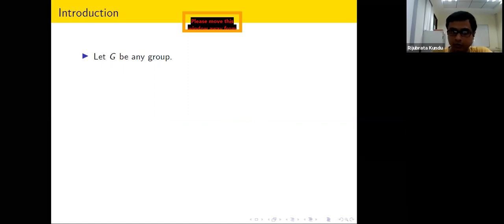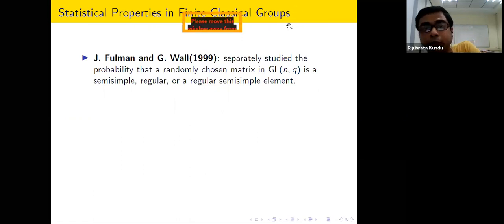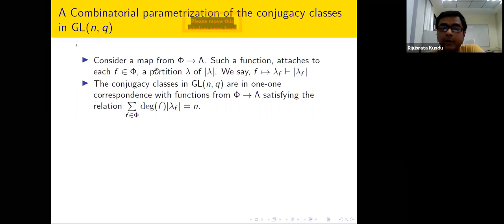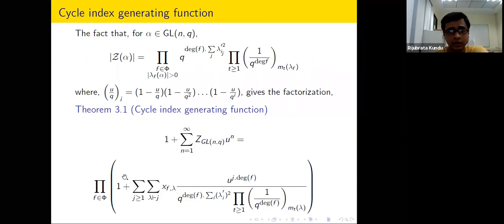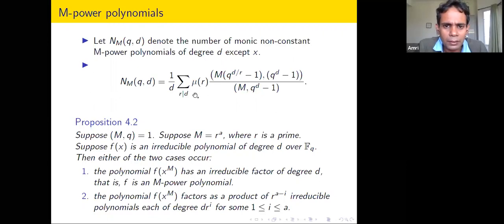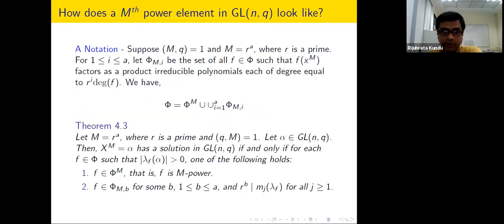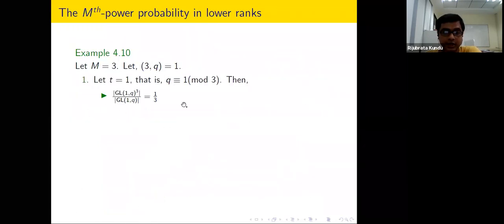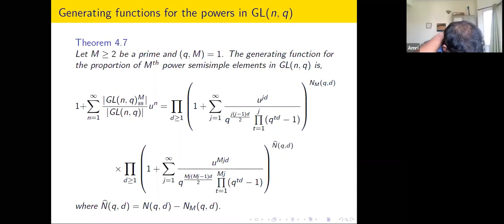Rijubrata Kundu: Generating function for the powers in GL(n,q)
Let $M\geq 2$ be any integer. Consider the set
$\text{GL}(n,q)^M=\{x^M|x\in \text{GL}(n,q)\}$, which
is the set of all $M^{th}$ powers in the group $\text{GL}(n,q)$. In this
talk, we will obtain generating functions for

(a) the proportion of regular and regular semsimple elements in
 $\text{GL}(n,q)^M$, assuming $(M,q)=1$,

(b) the proportion of semisimple and all elements which are $M^{th}$ powers when $(M,q)=1$, and $M$ is a power of a prime.

Time permitting we will also discuss the other extreme, where we assume $M$ is a prime and $q$ is a power of $M$.

This is a joint work with Dr. Anupam Singh.